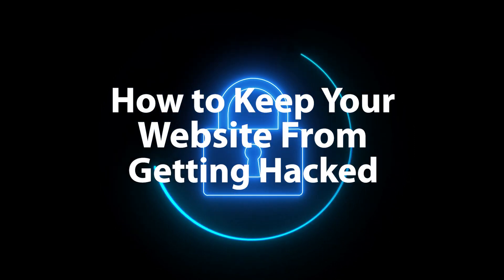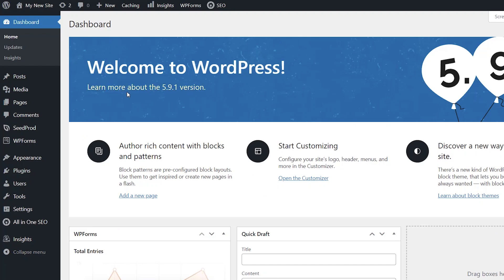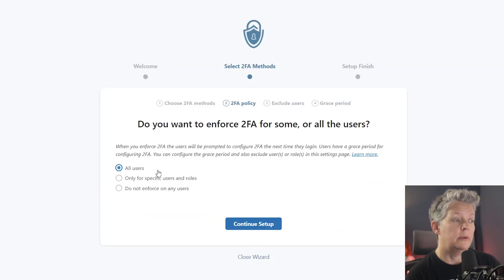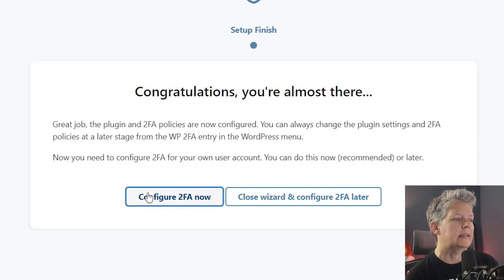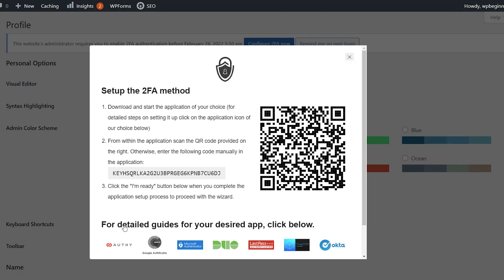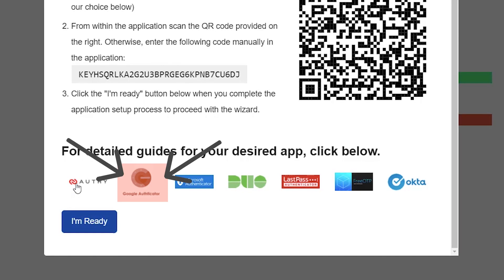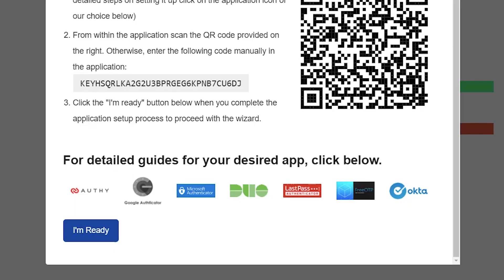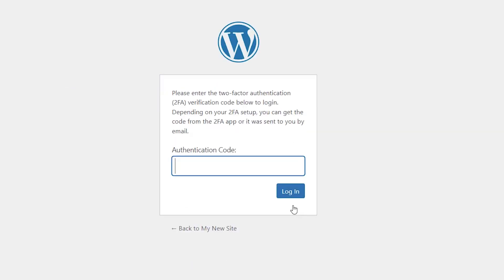Avoid Getting Hacked: How to Add 2-Factor Authentication in WordPress (Free Method)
Do you want to add two-factor authentication to your WordPress website?

There's nothing worse than the feeling you get when you go to your website and realize that it's been hacked.

In this video, I'll show you how to enable two-factor authentication for your website, and we'll cover it step by step so you can get up and running quickly.

Unfortunately, hackers are getting more and more sophisticated every day, and they can easily gain access to your website even with a strong password.

That's where two-factor authentication comes in. Two-factor authentication is a simple way to add an extra layer of security to your website.
When you enable it, even if a hacker manages to steal your password, they won't be able to log into your site without also having access to your phone or another secondary device.

--Links--

--Top Resources--

WPBeginner WordPress WordPressTutorial how to keep your website from getting hacked